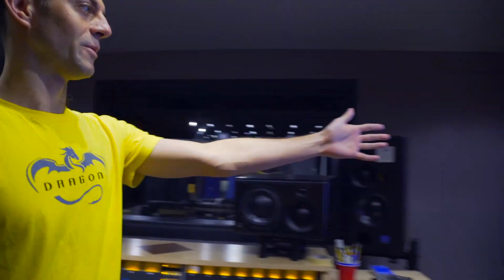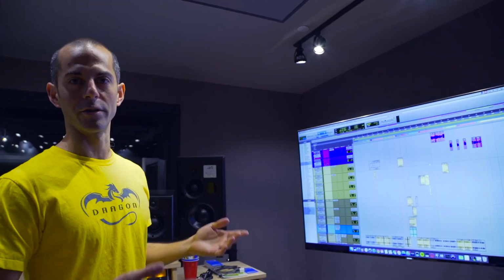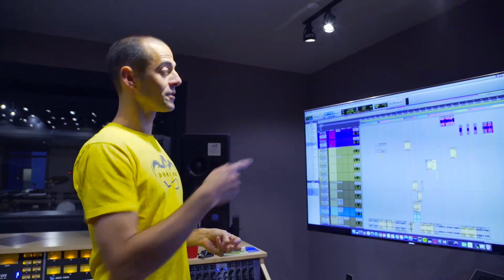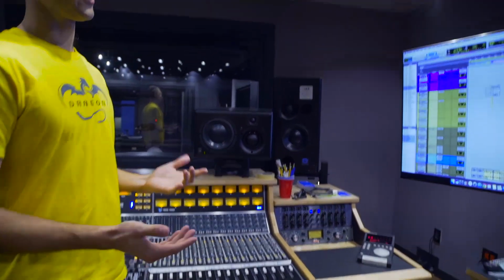Audio Summing Explained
NYC producer/engineer Love Science Music explains what summing is and how it's different between an analogue console and within software.

All background music by Love Science Music